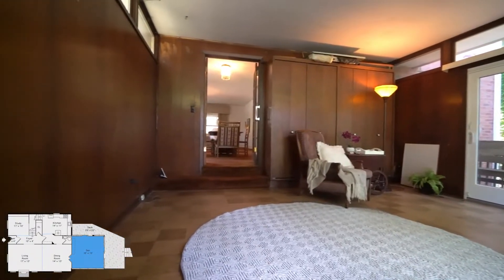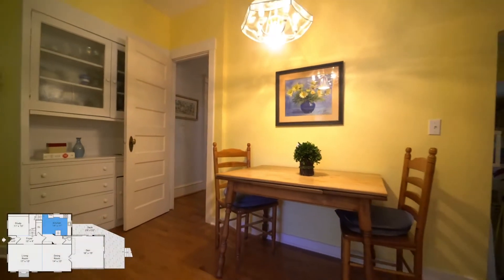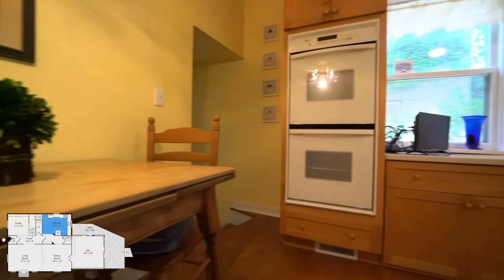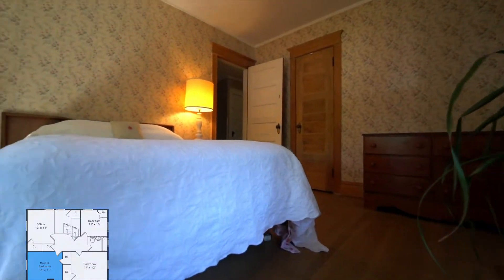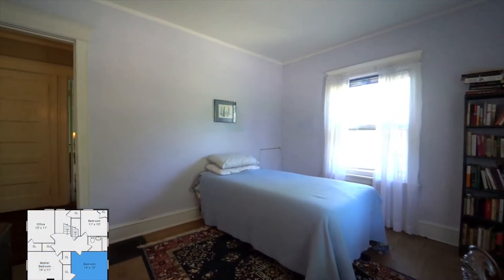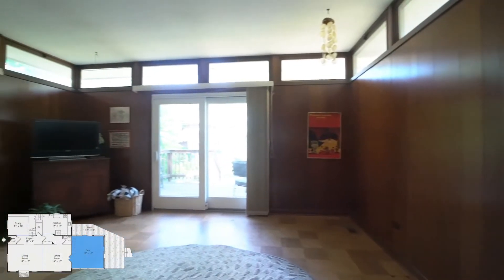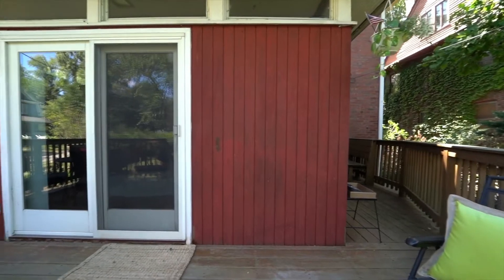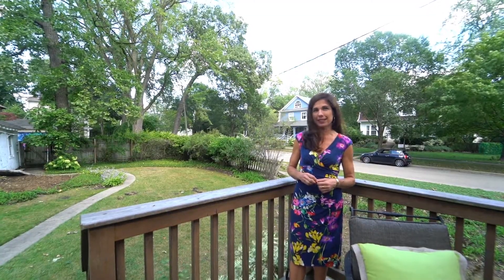2303 Park Place, Evanston, IL 60201